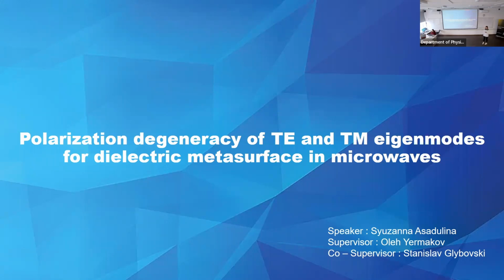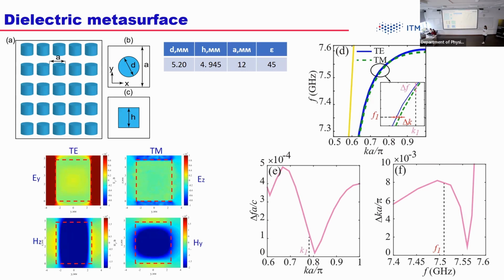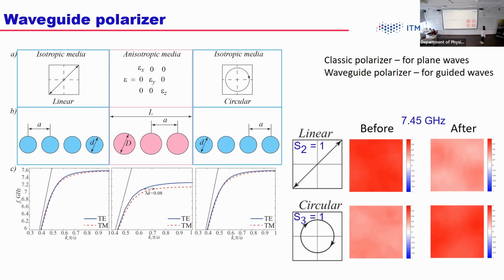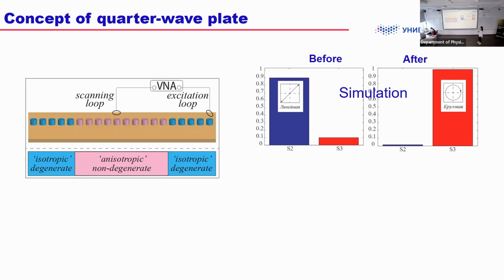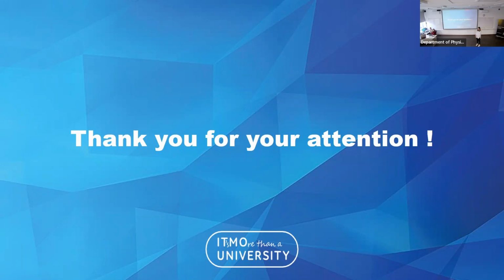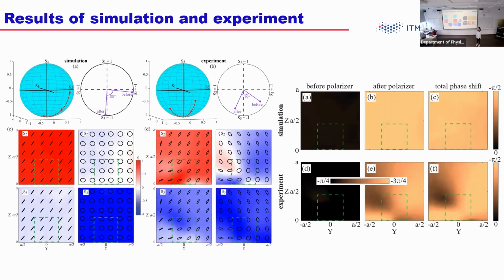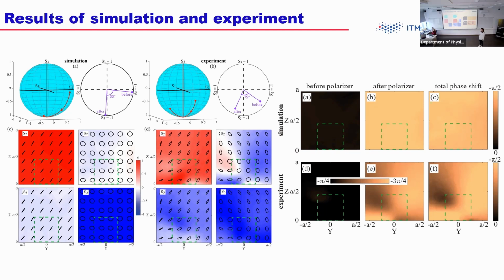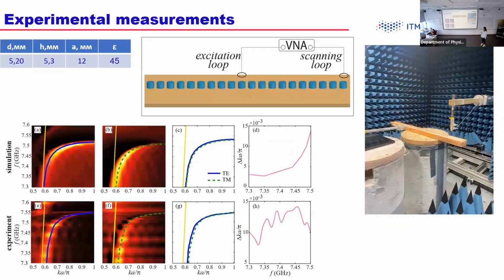Polarization degeneracy of waveguide modes on dielectric metasurface | Ms. Asadulina Syuzanna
Ms. Asadulina Syuzanna
ITMO University

Abstract: Guided waves are the perfect carriers of electromagnetic signal in the planar miniaturized devices due to their high localization and controlled propagation direction. However, it is still a challenge to control the polarization of propagating guided waves. We discover both theoretically and experimentally the broadband polarization TE-TM degeneracy of highly localized guided waves propagating along all-dielectric metasurface and a subwavelength chain of dielectric high-index cylinders. Using the discovered near-field polarization degree of freedom, we demonstrate experimentally the polarization transformation for guided waves propagating along a subwavelength chain of dielectric cylinders at a single frequency. The results obtained discover the polarization degree of freedom for guided waves paving way towards numerous applications in flat optics and planar photonics.

Main paper/arXiv, related to the seminar, and other references:
1) Yermakov O Y, Hurshkainen A A, Dobrykh D A, Kapitanova P V, Iorsh I V, Glybovski S B and Bogdanov A A 2018 Phys. Rev. B 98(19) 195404
2) Yermakov O Y, Bogdanov A A, Lavrinenko A V 2019 IEEE J. Sel. Top. Quant. Electron. 25(3) 1
3) Asadulina S.M., Bogdanov A.A., Glybovski S.B., Yermakov O.Y. 2021 J. Phys.: Conf. Ser. 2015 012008

0:00 Start
0:05 Introduction
1:11 TE-TM polarization degeneracy
4:07 Near-field Huygens' metasurface
6:30 Dependence on propagation direction
8:22 Numerical microwave experiment
17:12 Results of simulation and experiment
19:48 Conclusion
20:54 Q&A